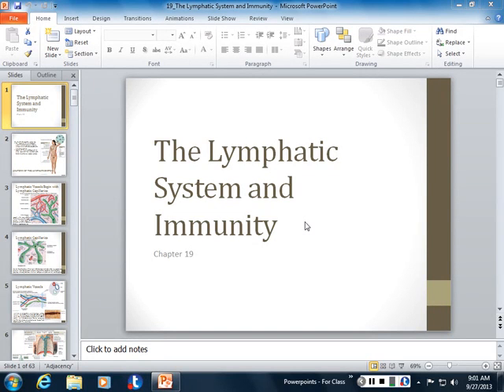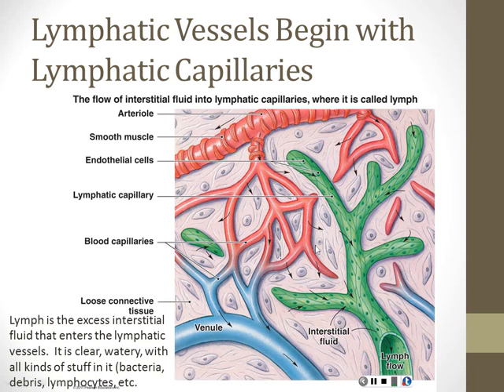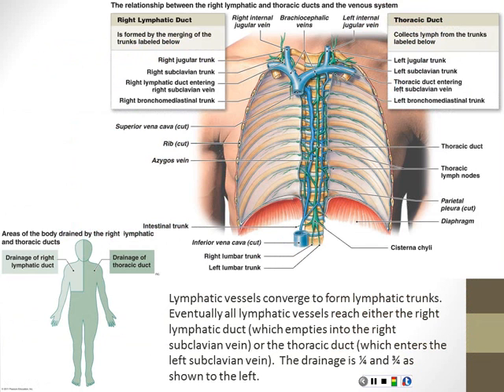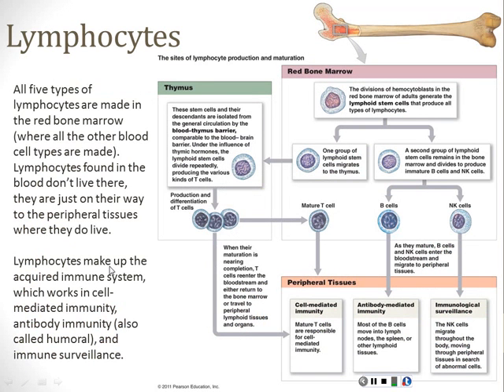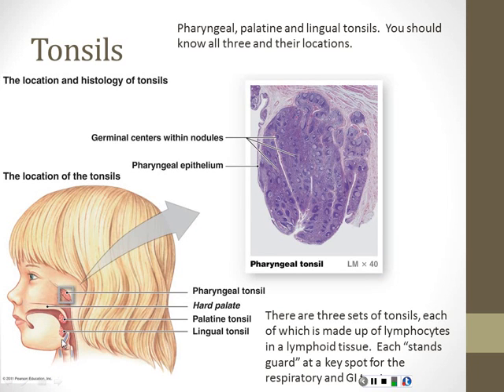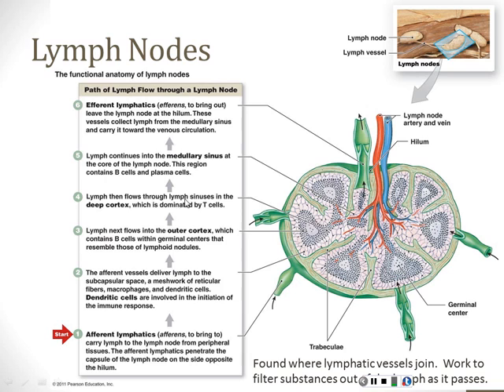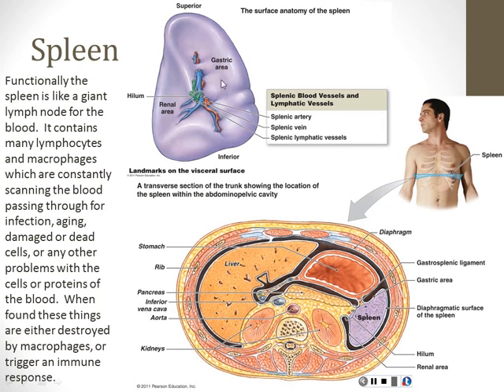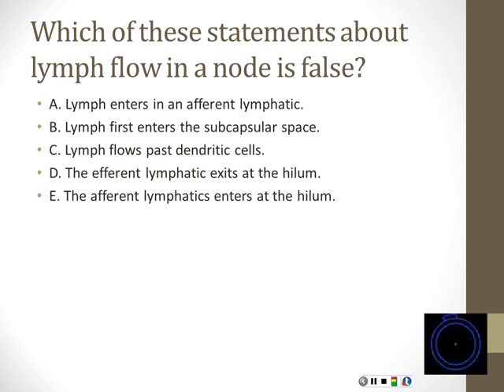Lymphatic System and Immunity